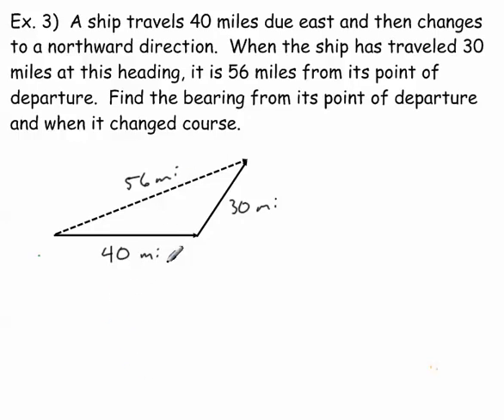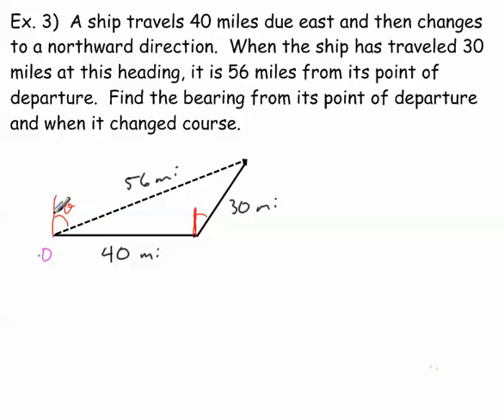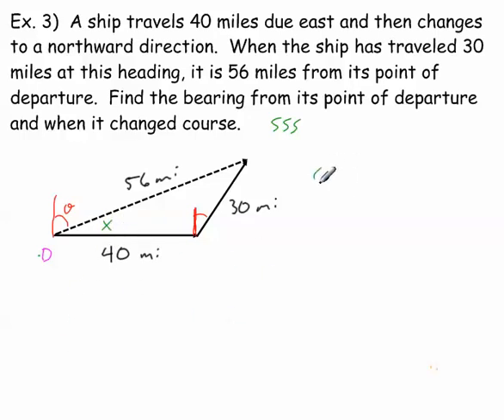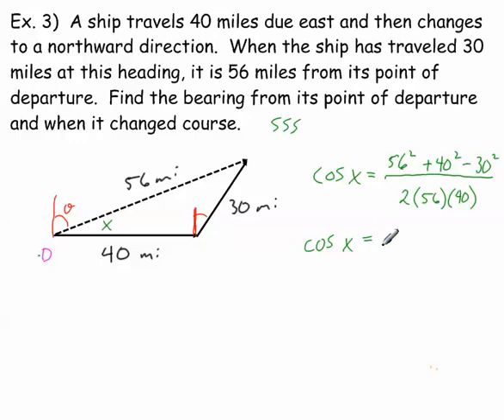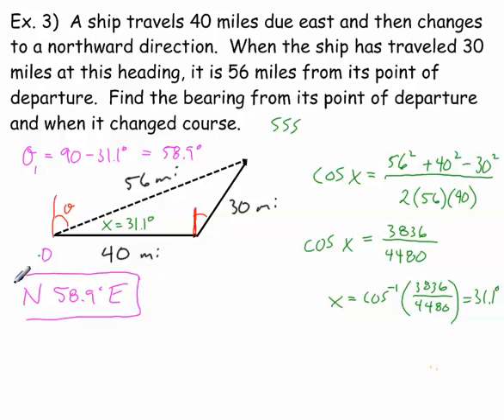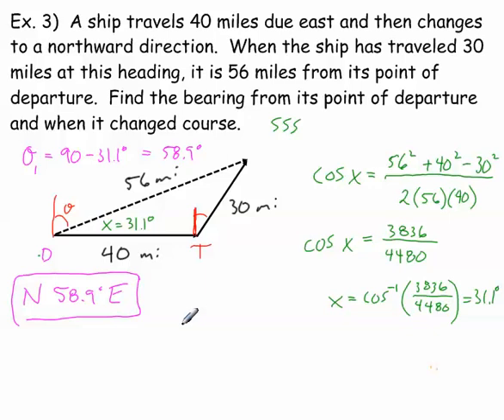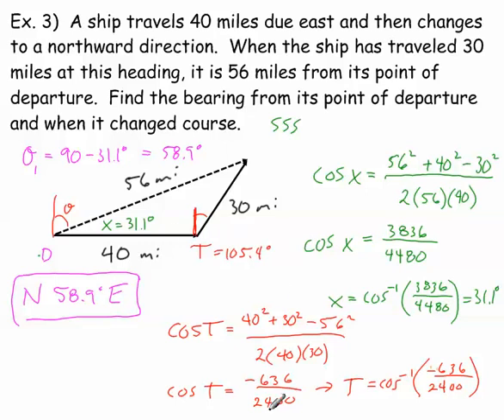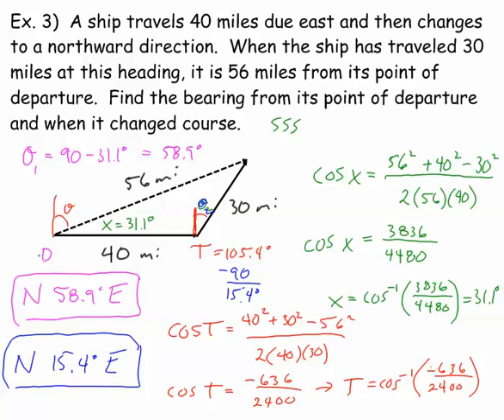6.1-2 Apps Example 3